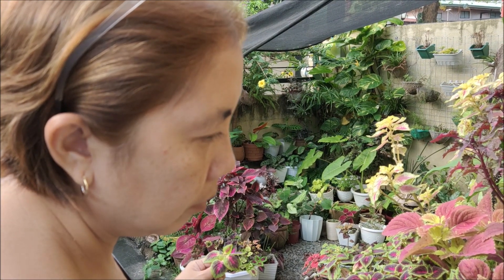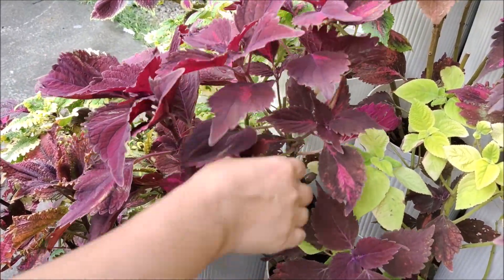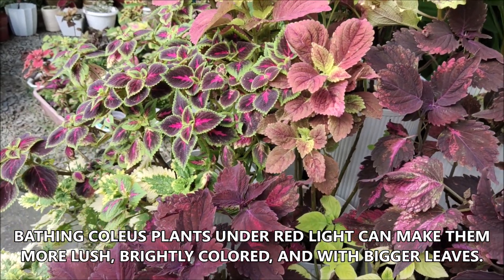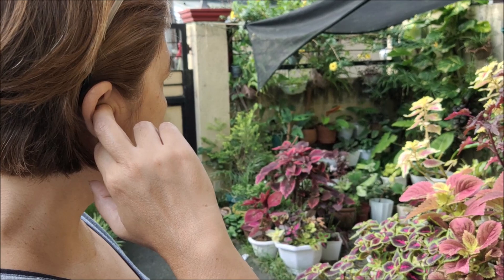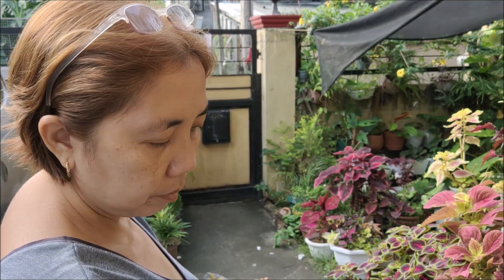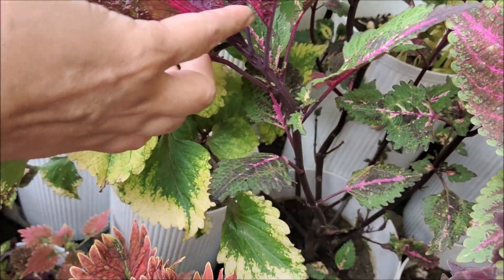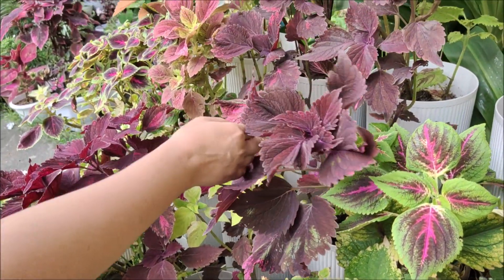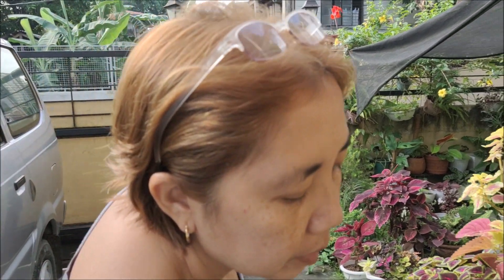GROWING LUSH COLEUS MAYANA PLANTS WITH LARGE BRIGHT COLORFUL LEAVES AND GOOD ROOTS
We did some research on how to make coleus "mayana" plants more brightly colored and lush and we discovered that science had already found the answers and it has to do with the kind of light that these plants are exposed to (watch the video). Our reference is the journal publication titled Effects of Light Quality on Vegetative Cutting and In Vitro Propagation of Coleus (Plectranthus scutellarioides). We thought it worthwhile to share what we've researched for the benefit of those who might be interested in growing coleus mayana plants at home.

BUY on AMAZON: Seed Needs, Rainbow Coleus Mix (Coleus blumei) Twin Pack of 800 Seeds Each.

Dirty Mac by Endless Love